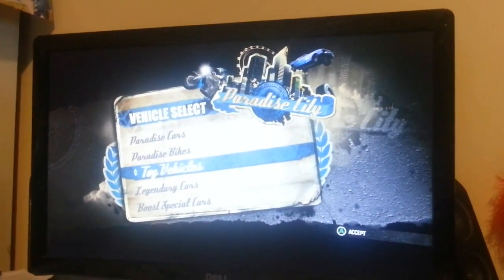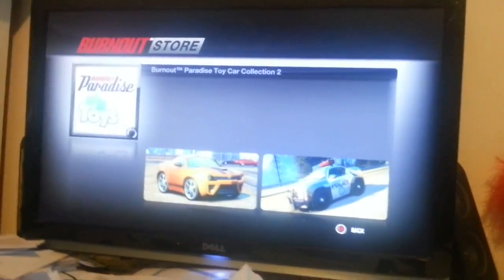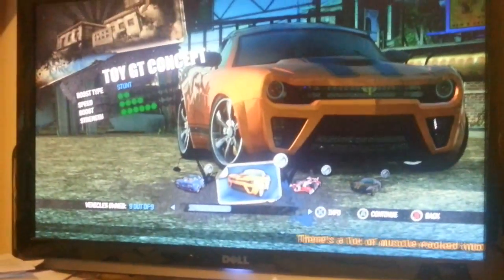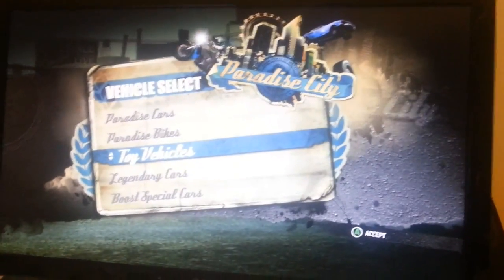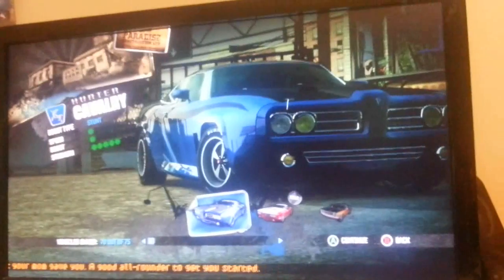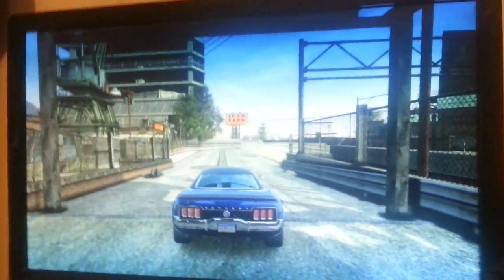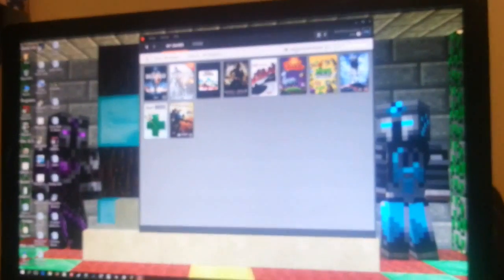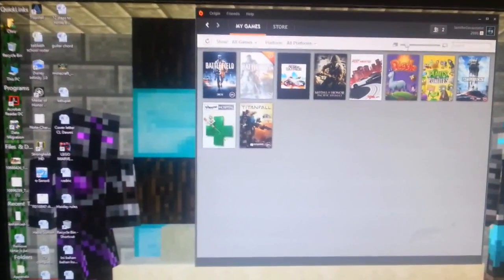Same Origin dlc doesn't work in steam game